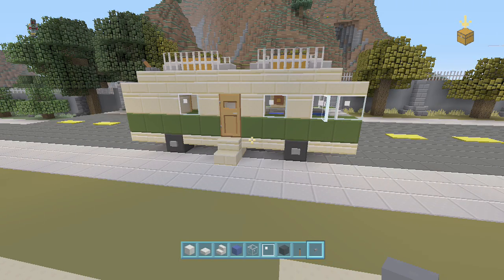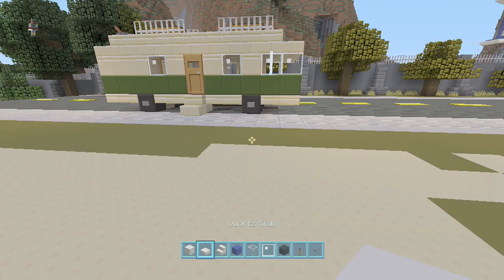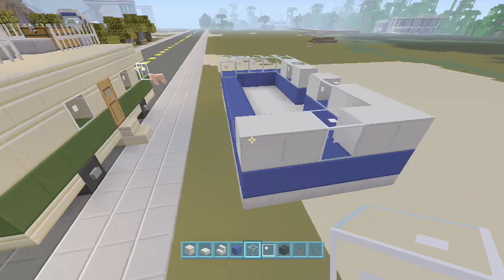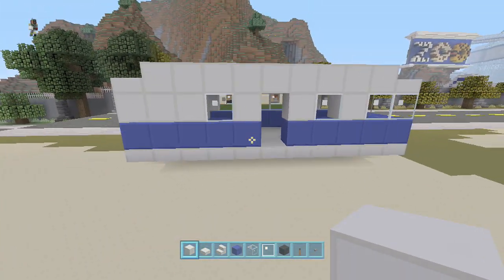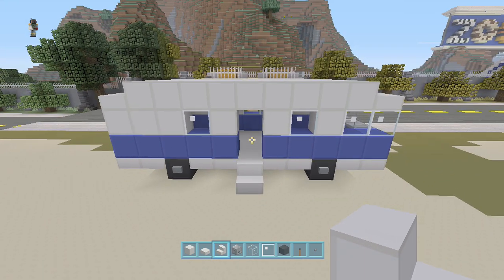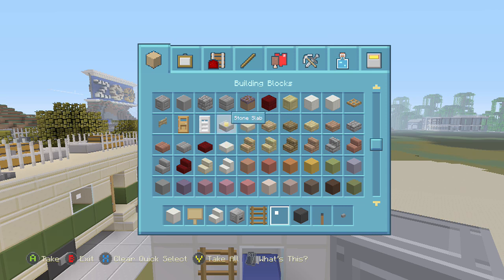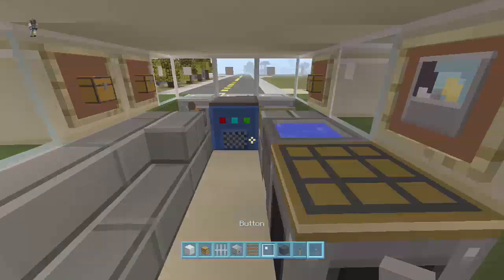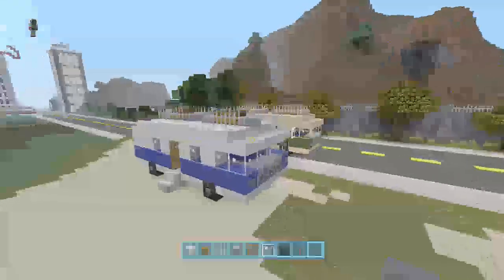SPANKLECHANK'S Minecraft Tutorials: How to make an R.V./Camper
In this video I show you how to make an R.V./Camper for your modern city on minecraft.